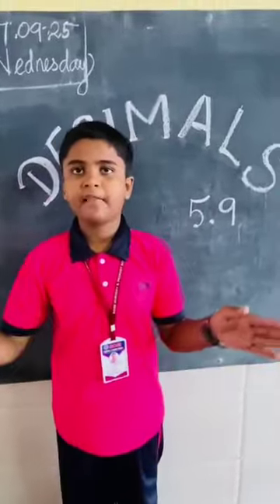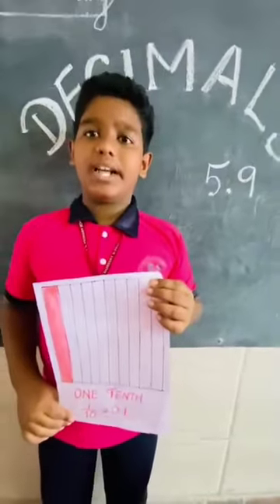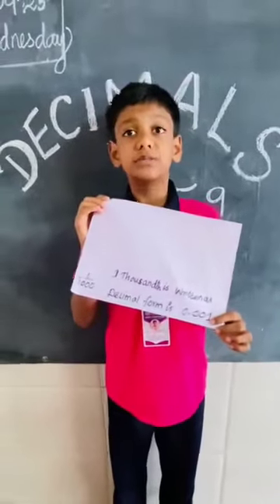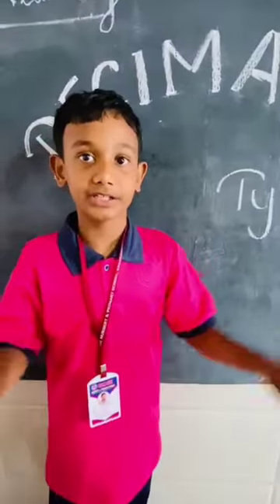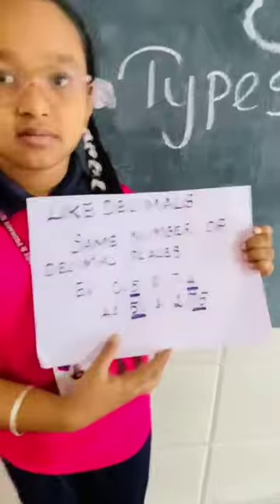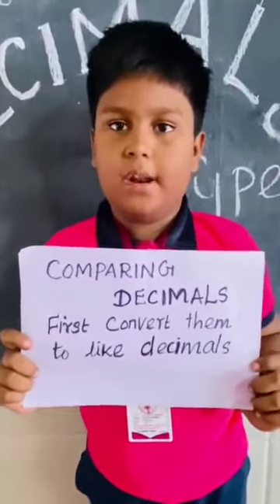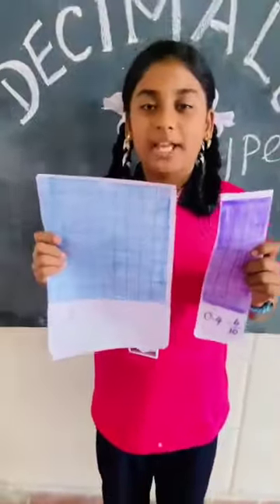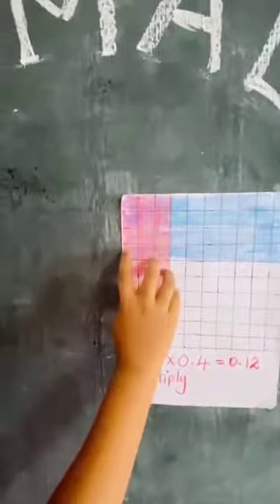Learning 𝘿𝙀𝘾𝙄𝙈𝘼𝙇𝙎 💥🥳by 𝘼𝙧𝙩 𝙄𝙣𝙩𝙚𝙜𝙧𝙖𝙩𝙚𝙙 𝘼𝙘𝙩𝙞𝙫𝙞𝙩𝙮 🎉🔥with our 𝗚𝗿𝗮𝗱𝗲 𝟱 𝗕𝗿𝗶𝗹𝗹𝗶𝗮𝗻𝘁 𝗕𝘂𝗱𝘀 👩‍🎓👨‍🎓